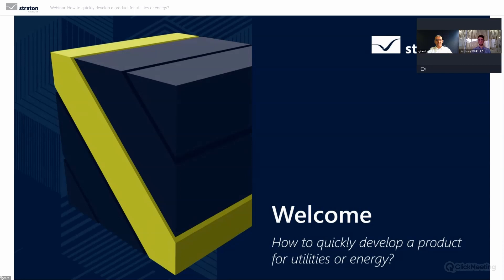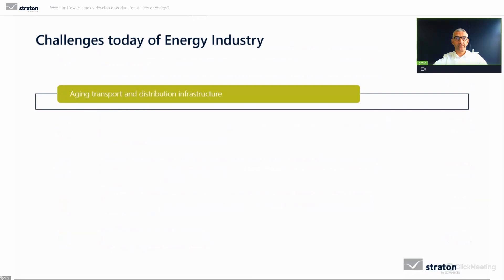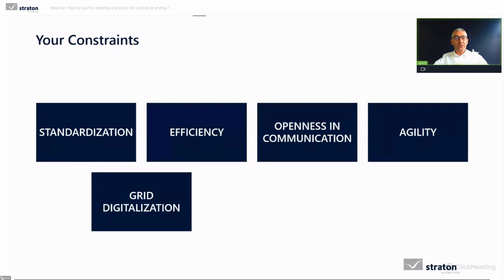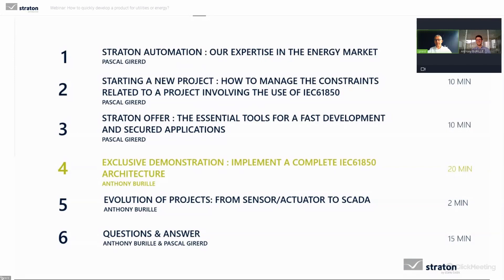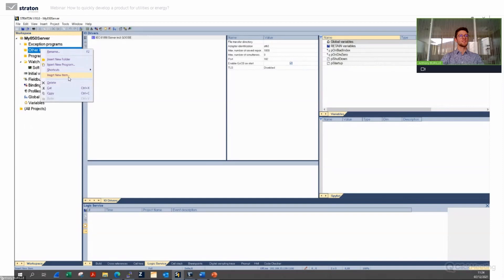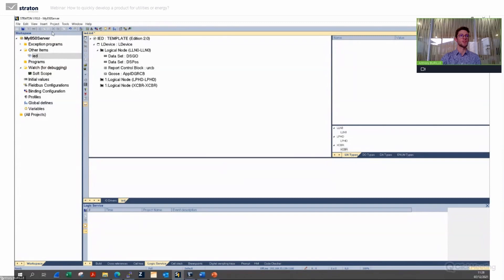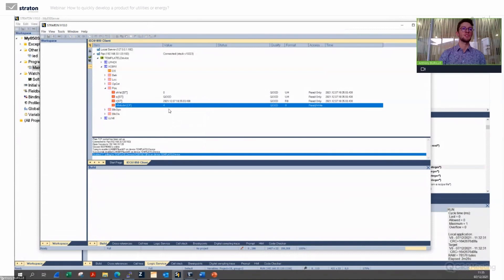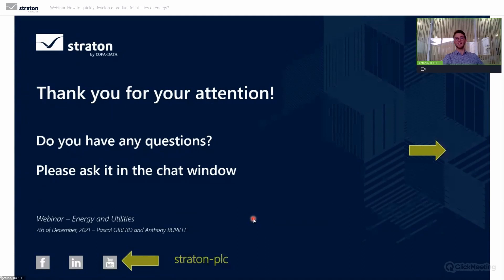Webinar - How to quiclky develop a product for utilities or energy ?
In this webinar, we will learn more about the rapid development of a product for utilities or energy. We will then present an exclusive demonstration on the implementation of a complete IEC61850 architecture.

02:01 STRATON AUTOMATION: our expertise in the energy market
05:54 Starting a new project: how to manage the constraints related to a project involving the use of IEC61850
13:15 straton offer: the essential tools a fast development and secured applications
17:24 Exclusive demonstration: implement a complete IEC61850 architecture
38:52 Evolution of projects: from sensor/actuator to scada